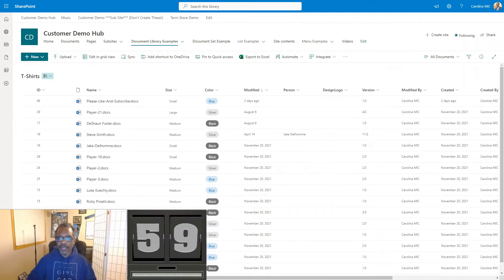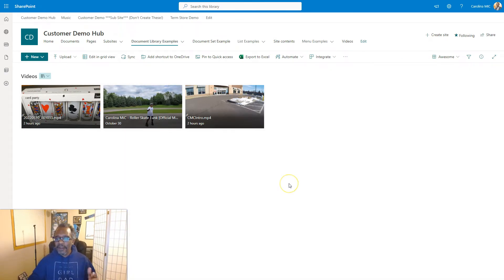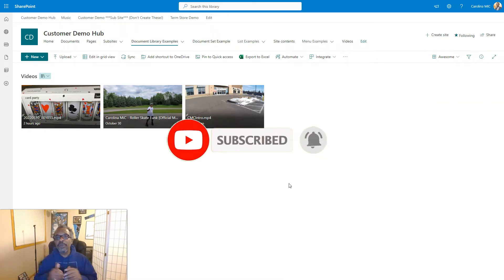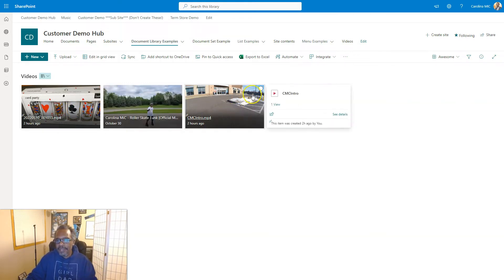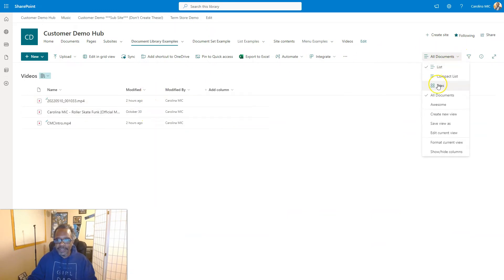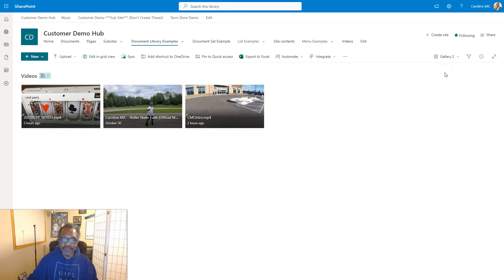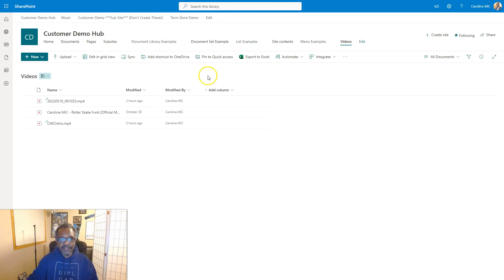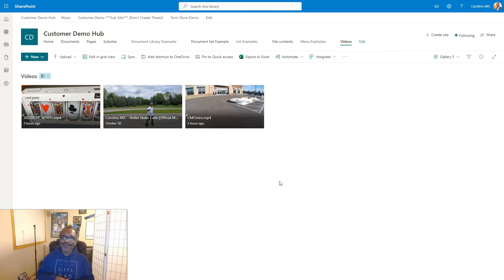SharePoint: How To Create A Gallery View For Your Videos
0:00 - Intro
0:27 - 60 Second Run Through
1:06 - Thank You!!!
3:30 - Step By Step Walkthrough

Watch to learn how easy it is to create a gallery view for videos stored in document libraries!